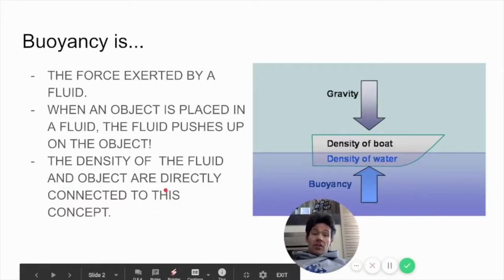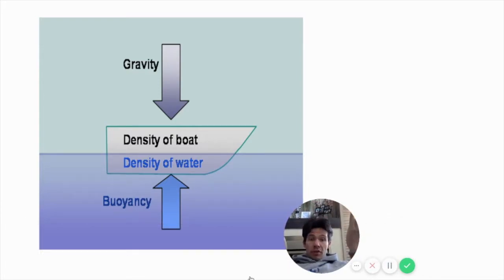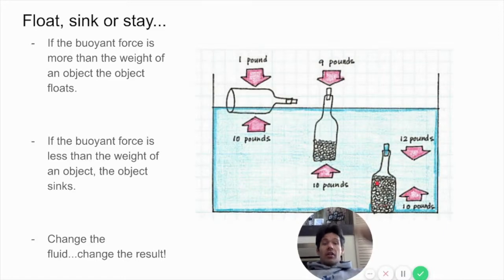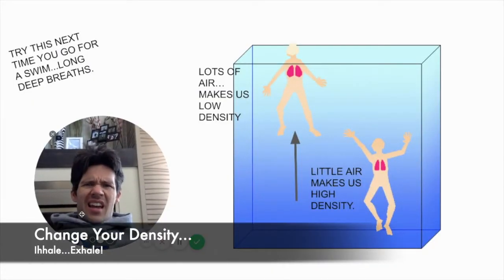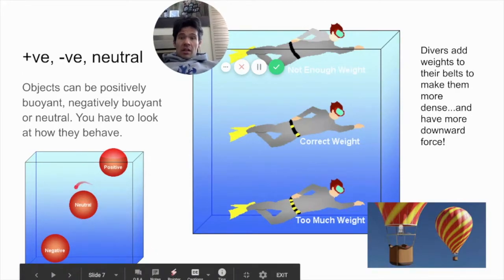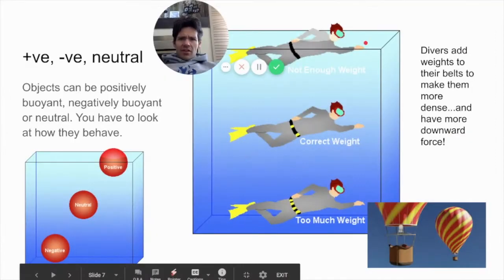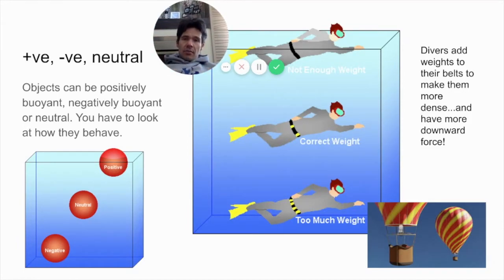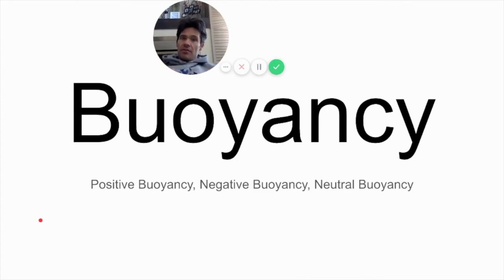Buoyancy +ve, -ve and neutral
Students are going to be exploring the idea of positive, negative and neutral buoyancy.